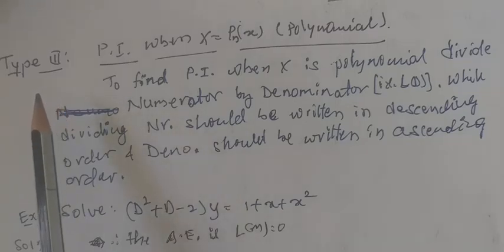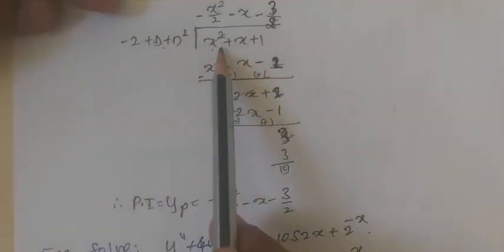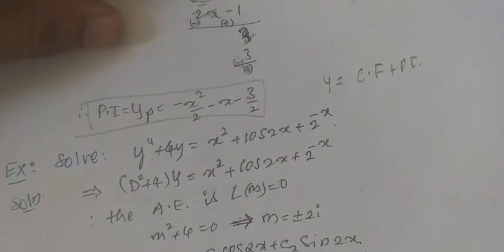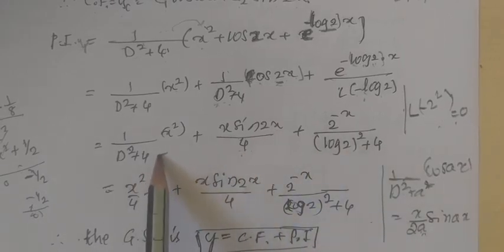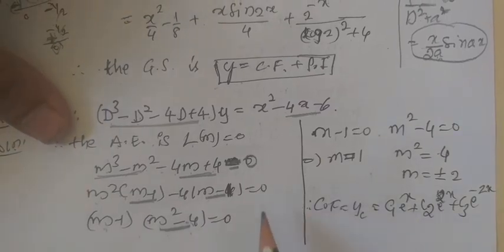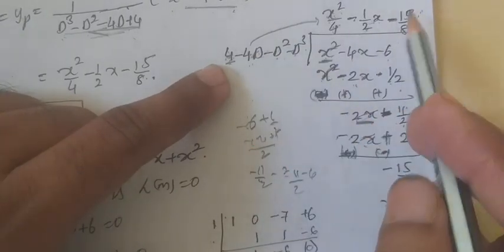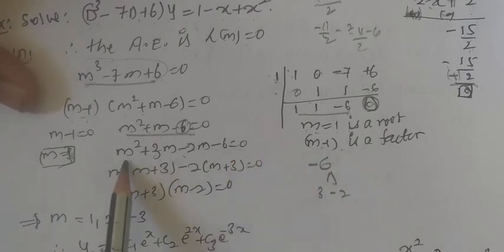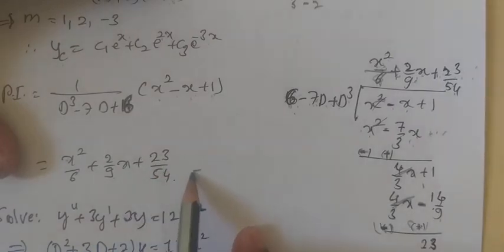Non Homogeneous LDE type 3